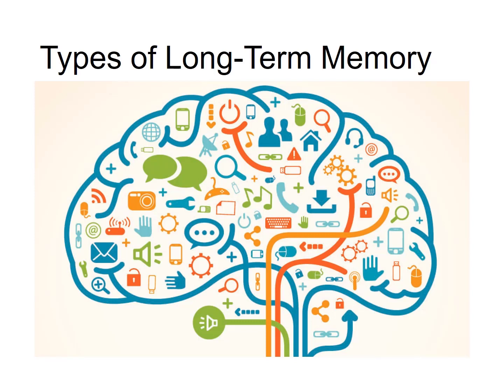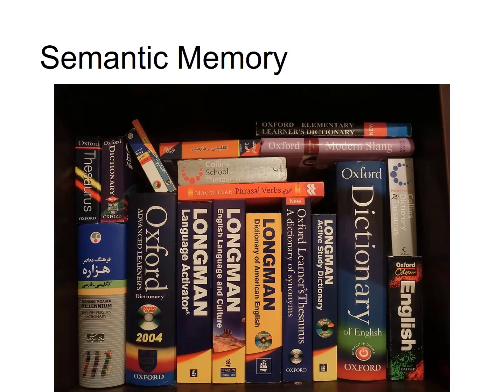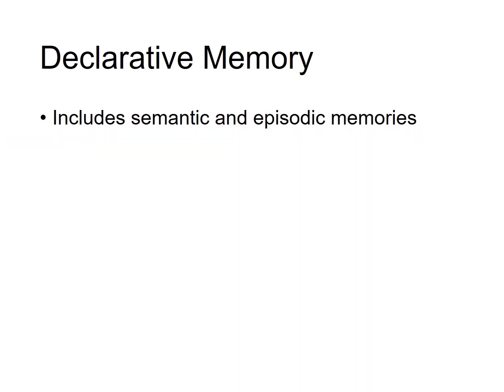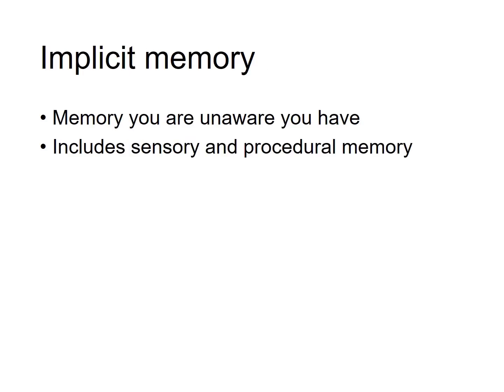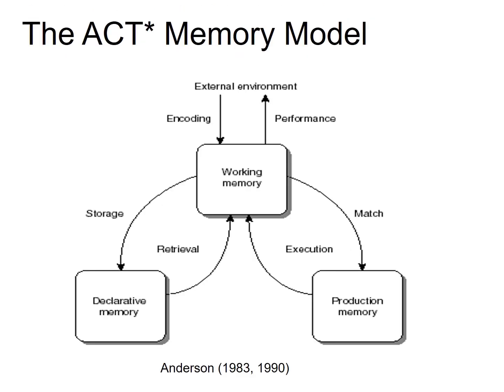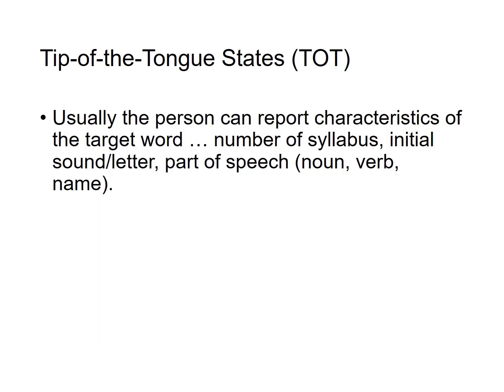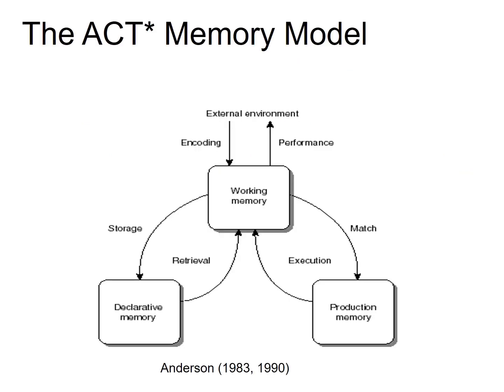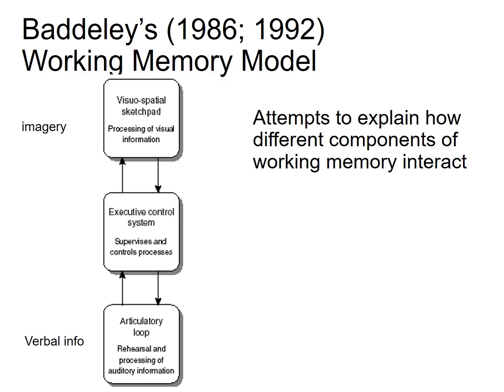More on Memory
Long-term memory, semantic memory, episodic memory, autobiographical memory, procedural memory, ACT* model, Baddeley Working Memory model